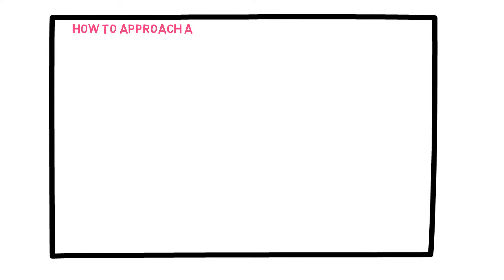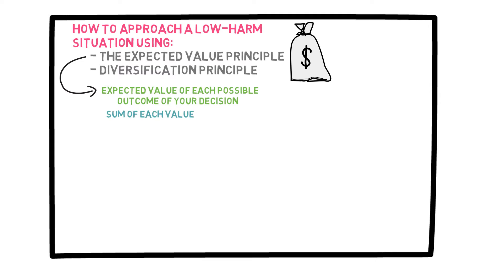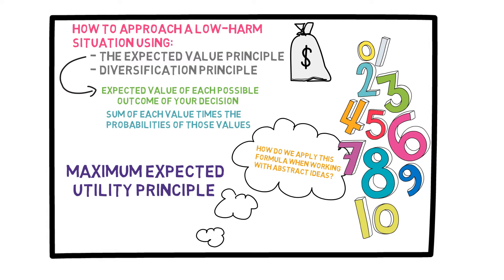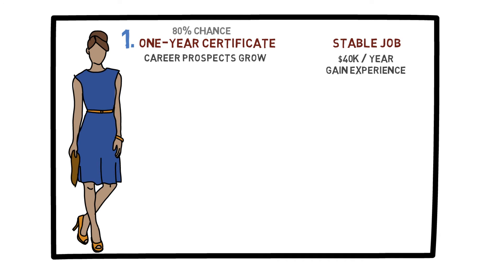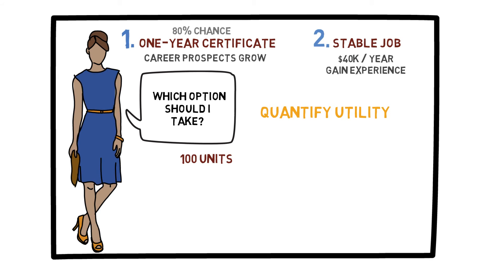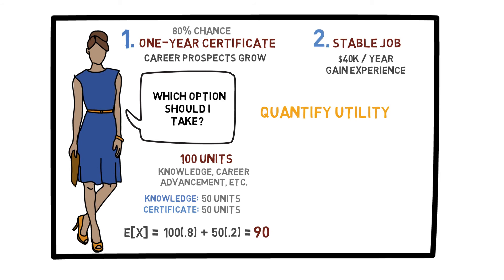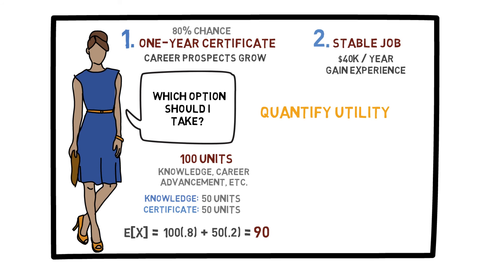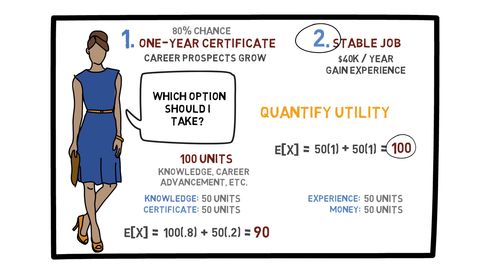Lecture 30: Using Expected Utility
This video incorporates the expected value and diversification principles into more common, everyday situations. The challenge of dealing with abstract ideas rather than quantifiable numbers when determining the highest expected value is examined. The principle of expected utility is introduced to solve this issue.

Section 9: Utilities, Satisficing, and Pitfalls (1/5)